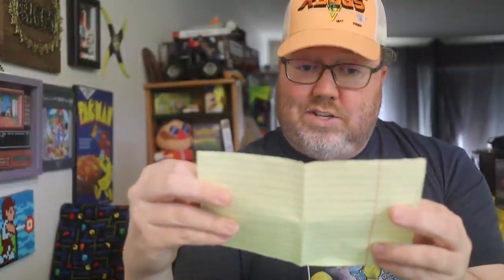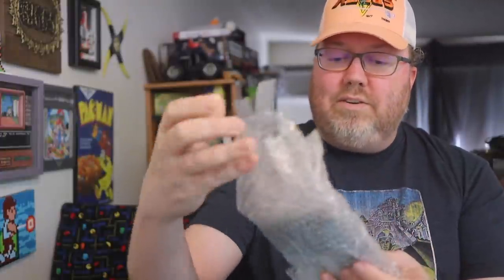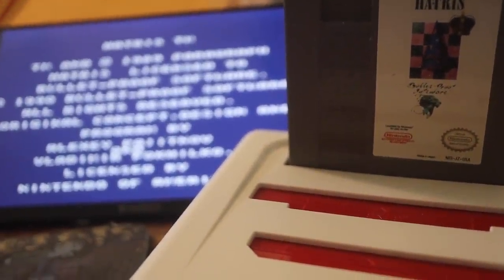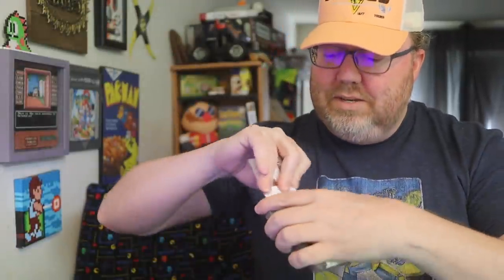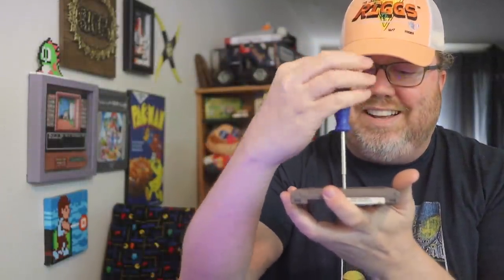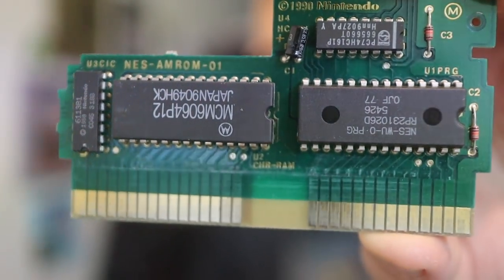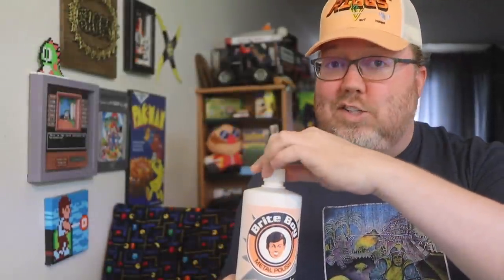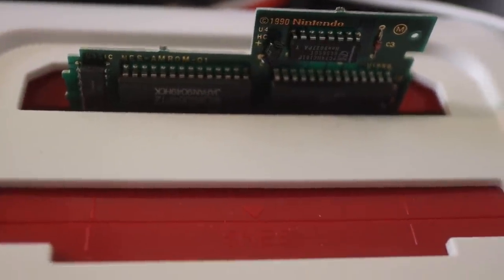Can I Fix this Non-Working NES Game with Open Cart Surgery?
I was sent a copy of Super Off-Road for NES in hopes to get it working again. Let's have a look! I've been doing Open Cart Surgery for years now. Let's hope we can breathe new live into this game.

Join my LIVE auctions on Whatnot. Sign up with my link for $10 whole extra dollars!

MAILING ADDRESS
John Riggs
4010 Summitview Ave